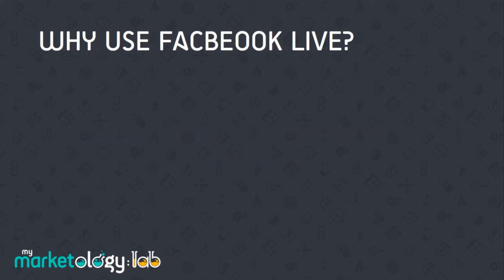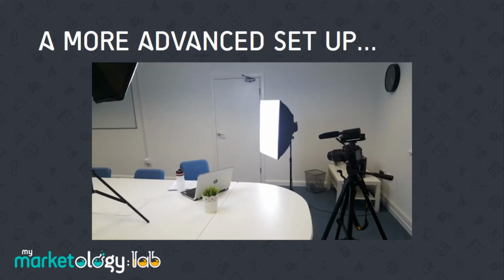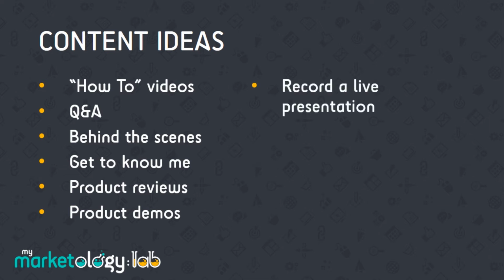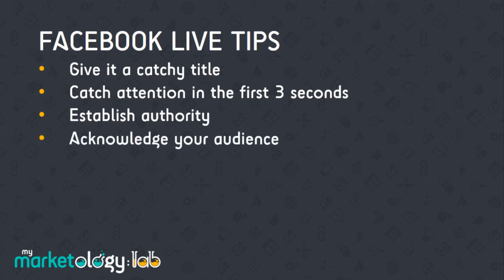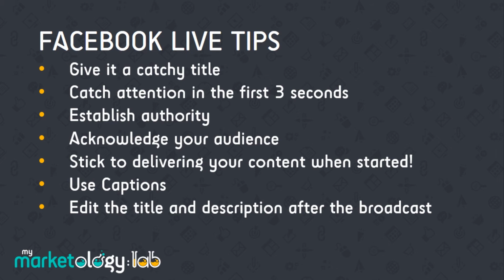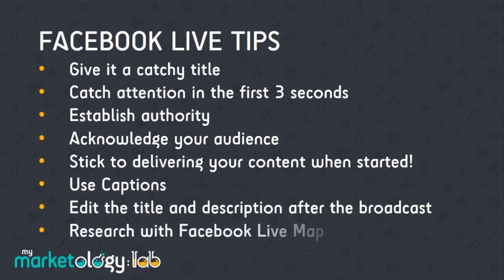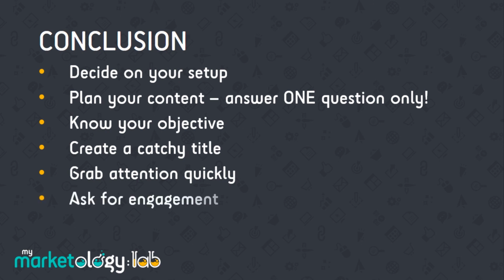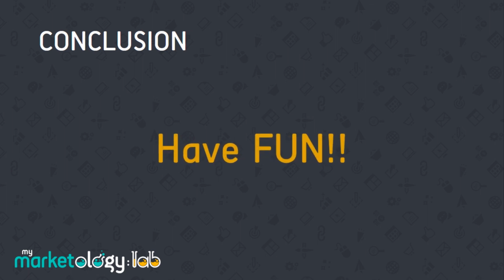How to Boost ROI with Facebook Live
Join Tony as he explains how to boost your ROI and profits by using Facebook Live Broadcasts.

You'll learn expert tips, strategy and how to approach your content.